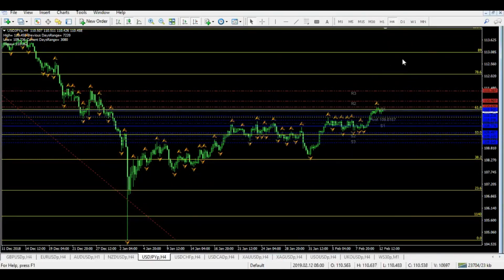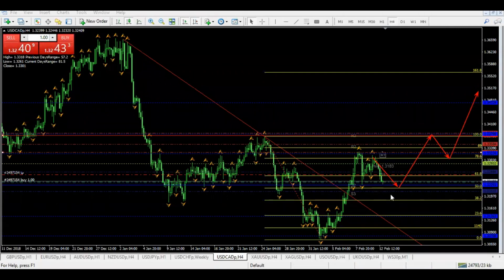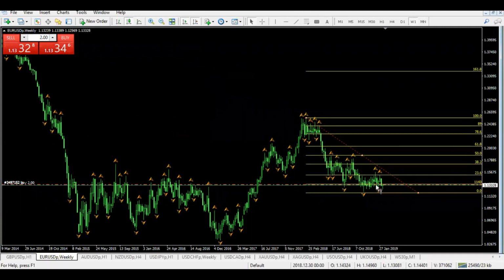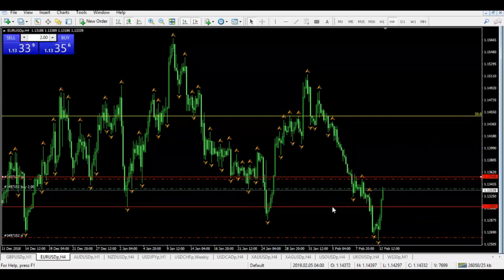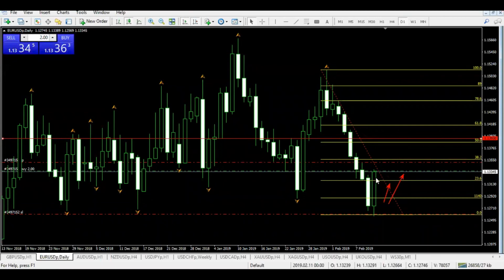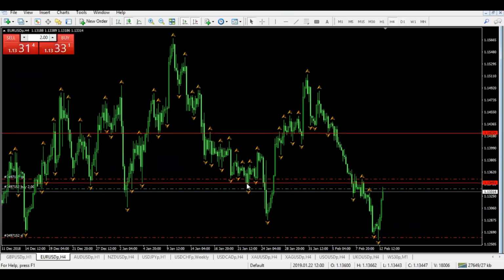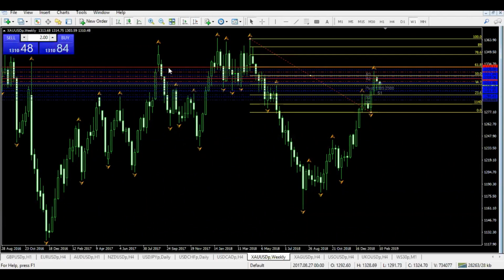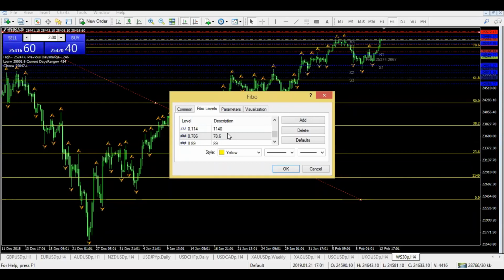Master Fibonacci retracement with this in-depth tutorial! (Term 7, Video 01)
Learn to draw accurate Fibonacci levels, develop strategies for effective trade analysis, and discover pivotal troubleshooting tips.

Remember, success lies in mastering the art of long-term and mid-term trading while paying close attention to risk management. Dive into the world of Fibonacci from higher timeframes to lower ones, setting your profit and loss targets along the way.

Boost your trading game with our Fibonacci mastery series! 💹📈